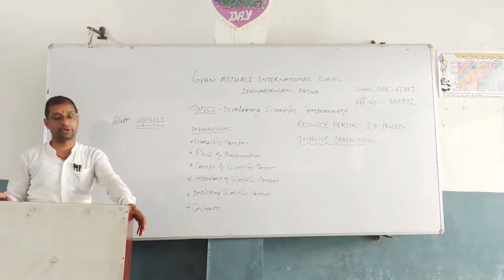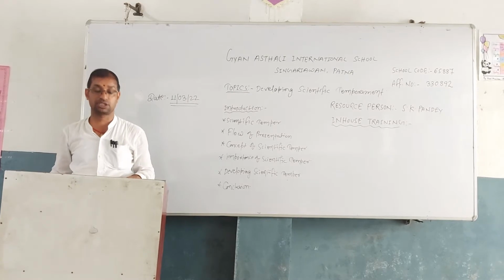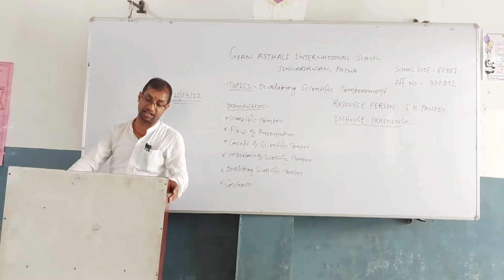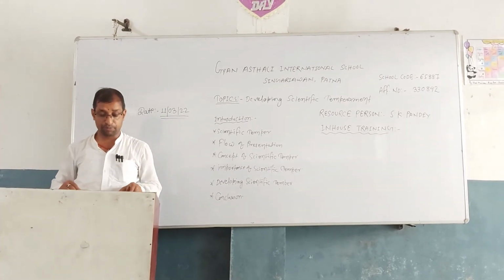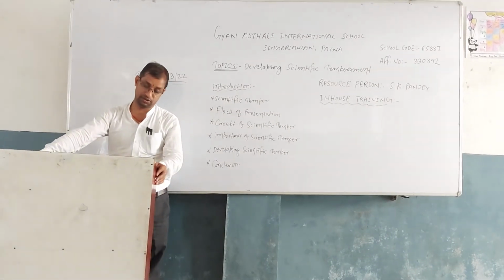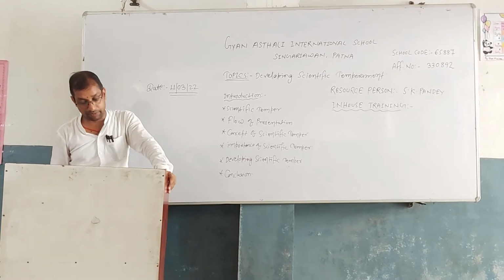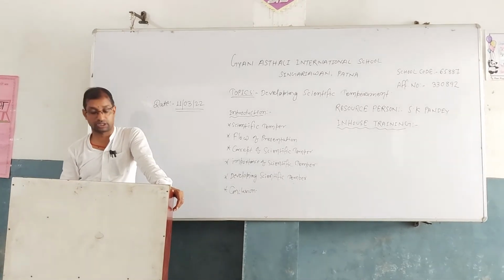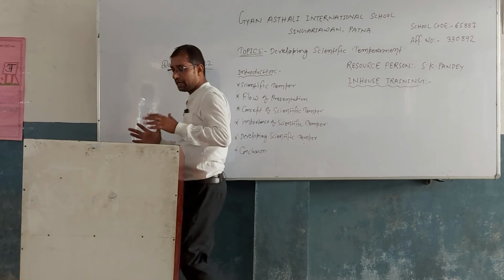Developing scientific Temperament Inhouse training by S K Pandey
Gyan Asthali international school,Singariawan,patna